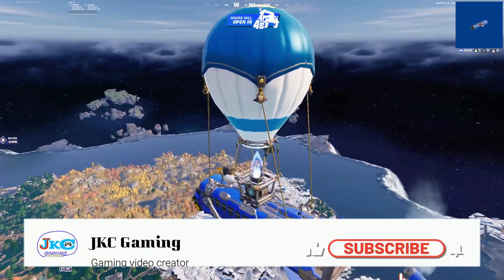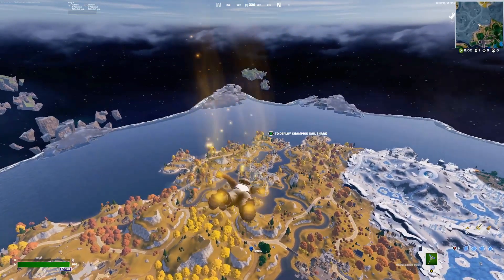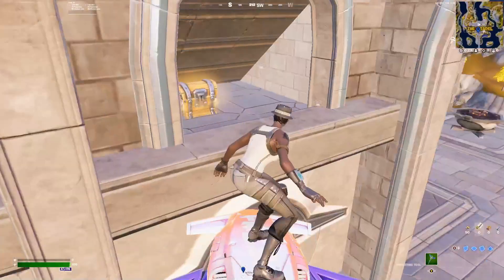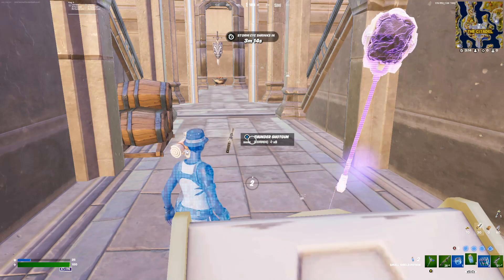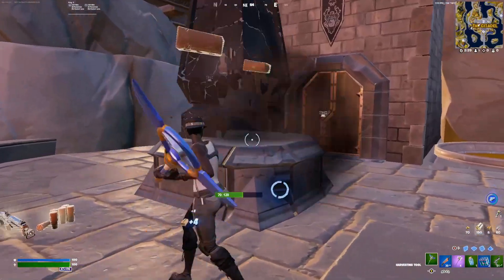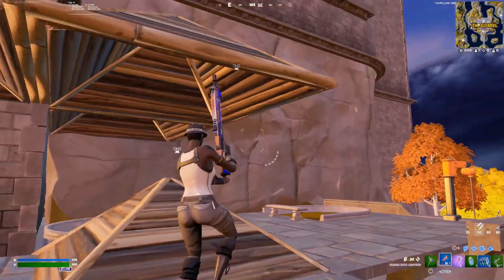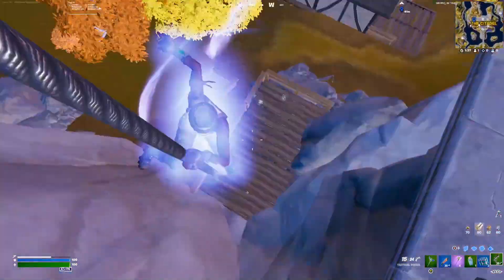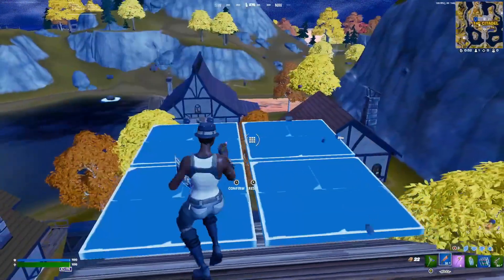How to WIN at THE CITADEL in Fortnite EVERYTIME (Louting Route)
This is the best loot route for The Citadel in Fortnite chapter 4 season 1.
You have GOT TO TRY THIS!

fortnite cars,
fortnite montage,
fortnite song
fortnite highlights #1,
fortnite highlights with music,
fortnite highlights intro,
fortnite highlights controller,
fortnite highlights montage,
fortnite highlights cinematic,
fortnite highlights intro cinematic,
fortnite highlights lemonade,
fortnite highlights #,
fortnite highlights arena,
fortnite highlights and funny moments,
fortnite highlights after effects,
fortnite highlights addison rae,
fortnite highlights aqua,
fortnite highlights all star,
fortnite highlights aimbot,
fortnite highlights android,
fortnite highlights bugha,
fortnite highlights back at it,
fortnite highlights bankroll,
fortnite highlights eu
GTA fortnite montage
Rakso
Mitro
Mitr0
Swag
SwagFN
Snap
Miro
Mongraal
Tayson
ThomasHD
Milaniwnl
Jaspaay
the best fortnite montage
creative
highlight
fortnite highlights
sevenjoshh
Rabidfn
Saevid

l